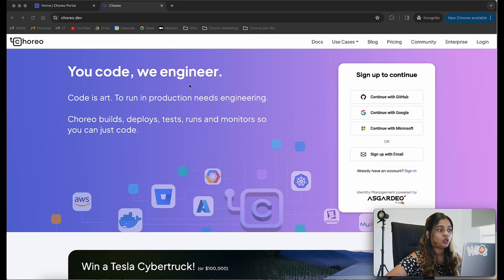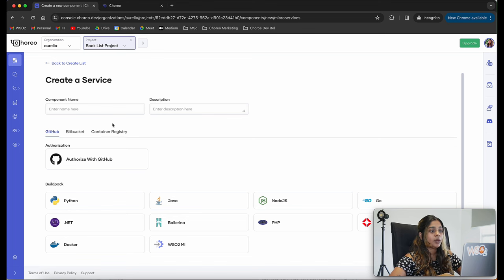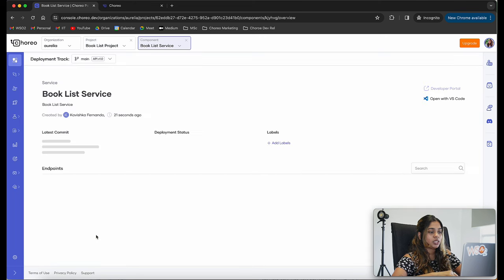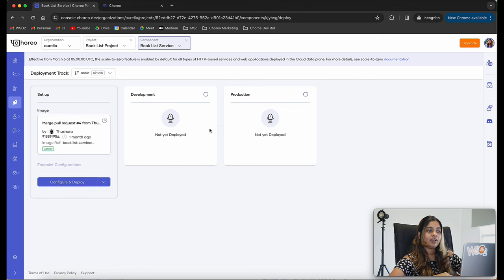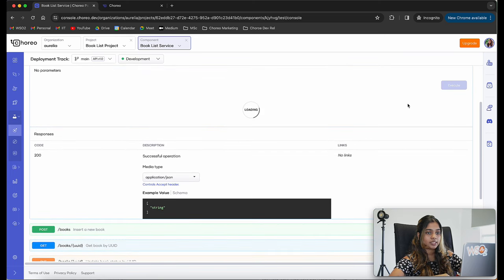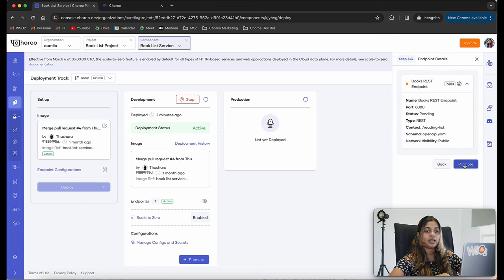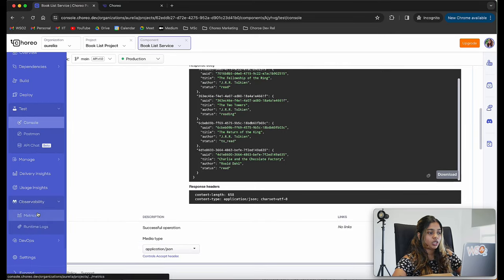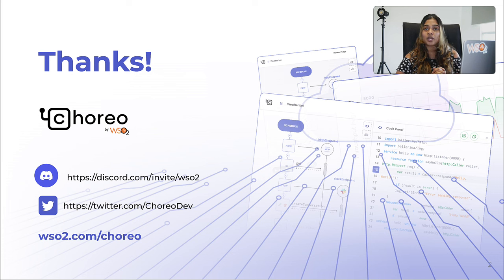Deploy Your First Service with Choreo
Choreo is an Internal Developer Platform (IDevP) that simplifies the deployment, monitoring, and management of your cloud-native services, allowing you to focus on innovation and implementation.
In this video, you will:
► Use a pre-implemented service that has resources to maintain a book list.
► Build and deploy the service in Choreo.
► Test the service.